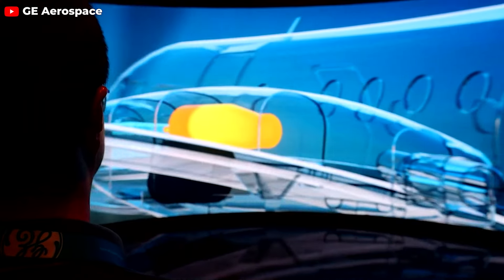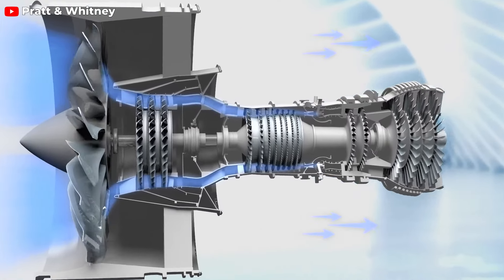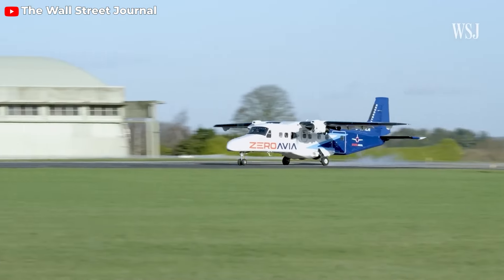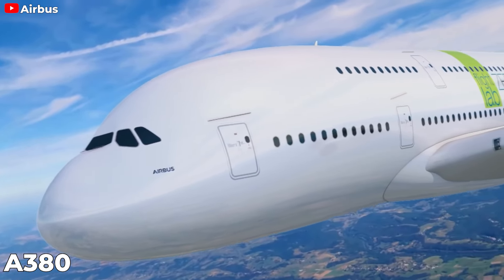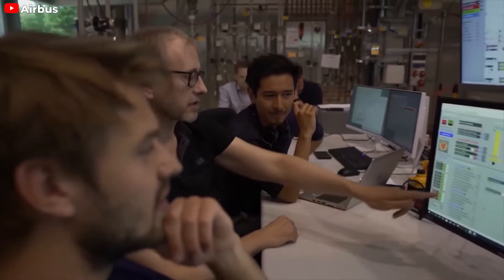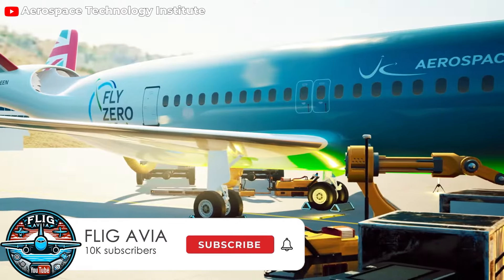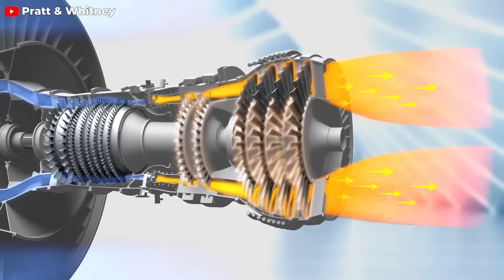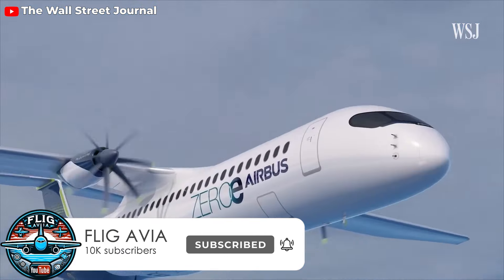This "NEW INSANE Engine" will Change the Aviation Forever! Here's Why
00:00 - 00:27  Intro
00:27 - 03:01 What is hydrogen engine
03:01 - 03:54 Rolls Royce
03:54 - 05:54 Airbus & CFM
05:54 - 08:40 Challenges
08:40 - 09:34 Outro
Engine is the most important part of taking the aircraft to the sky, it is also the factor that causes a lot of nerves in both carriers and manufacturers because of noise and emission issues. But now, a brand new type of engine is about to come and change the situation forever. Find out in this video of Flig Avia: What is that engine? And why is it better than other conventional jet engines?
What is hydrogen engine
The engine we’re talking about here is hydrogen engine. So how does it work? Hydrogen serves as a powerful elixir for jet engines. It's a versatile element that can power fuel cells via an electrochemical reaction or be directly burned in engines. It delivers a punch that's three times stronger than traditional jet fuels. These engines feature a broad flammability range and a high auto-ignition temperature, contributing to sustainable flight with reduced emissions of carbon and nitrogen oxides, as well as less energy waste. Hydrogen stands out as an ideal complement to renewable energy, positioning itself as a leading energy source.
In terms of operation, it mirrors the fundamental mechanics of traditional jet engines. It begins by inhaling air and compressing it through multiple compressors. Following this, fuel is introduced to the compressed air and ignited in a combustion chamber, resulting in a swift stream of heated gas. This gas is then expelled via a nozzle situated at the engine's rear, generating substantial thrust that propels the aircraft forward. A fraction of the energy produced at the engine's rear end also powers an internal turbine, which then rotates the compressor at the front through a central shaft. Turbojet engines are essentially a variant of gas turbines, and their adaptations, known as turbofans and turboprops, are prevalent in commercial aircraft. These adaptations harness some of the engine's rear energy to drive a turbine, which then powers a fan or propeller at the front, drawing in additional air and boosting efficiency at reduced flight speeds.